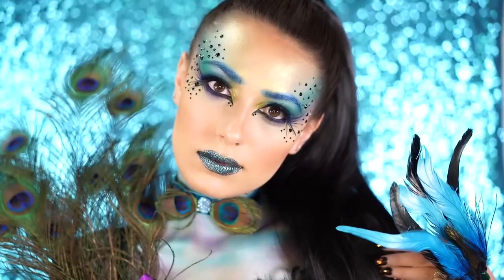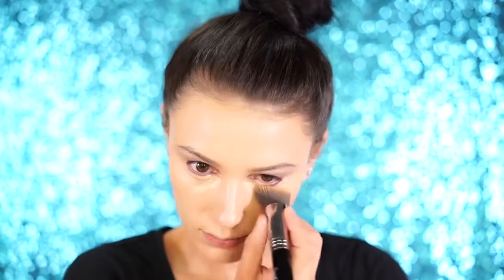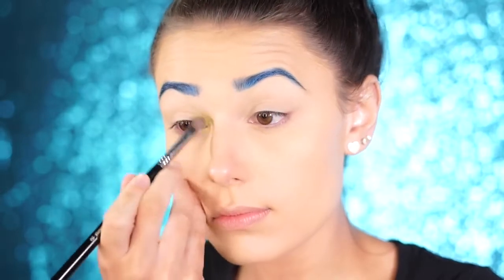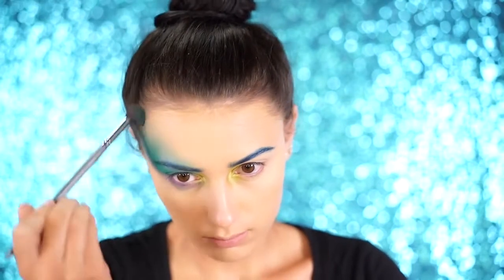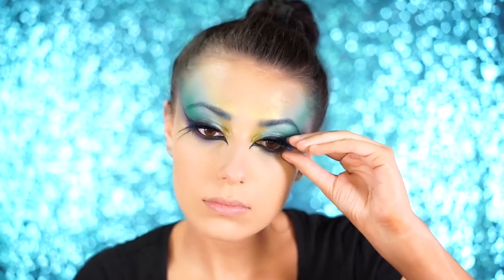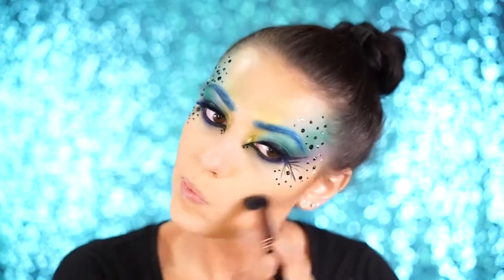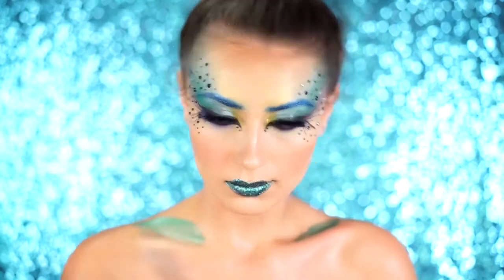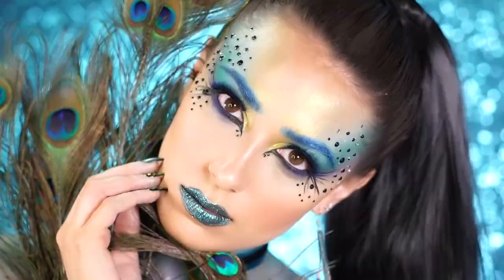Vibrant Iridescent Peacock | Halloween Makeup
Beetle Juice
Black Bow Halloween Headband
Black Light Reactive Colors
Body Paint
Coagulated Blood Gel
Dead Sugar Skull Face Temporary Tattoo
Escolite Face and Body Paint
Essential Halloween 50 Scary Songs
Evil Clown Makeup Kit
Extreme Costume Makeup
Face and Body Crayons
Face Paint & Body Painting Palette
Face Paint Crayons Kit
Face Paint Stencils for Painting Kit
Face Paint Sticks
Flaming Skull Kit
Glitter Temporary Tattoos Makeup Kit
Glow Body and Face Paint
Halloween Dog Collar and Leash
Halloween Makeup Paint with Stencils & Brushes
Halloween Motion Picture Soundtrack
Halloween Party Wigs
Halloween Scar Tattoos Temporary
Halloween Shoes
Halloween Skull Sleeve Shirts
Hemlock Butterfly Shawl
Iron Man Mask
Joker Makeup Accessory Kit
Luminous Face Body Makeup Paints
Luminous Face Paint
Makeup Barrier Spray
Makeup Cream Face Paint
Makeup Liquid Latex
Makeup Setting Powder
Neon Face Paint Sticks
Pregnancy Belly Painting Kit, Glitter & Stamps
Rainbow Glow Face Paint Kit
Reactive Neon Fluorescent Paint
Reactive Neon Liquid Paints
Silly Farm Face Fun Kit
Temporary Tattoo Pro Party Kit
The Halloween Tree
UV Black Light Tattoos
UV Neon Fluorescent Paint
UV Reactive Invisible Acrylic Paint